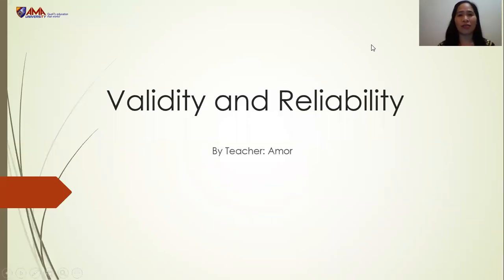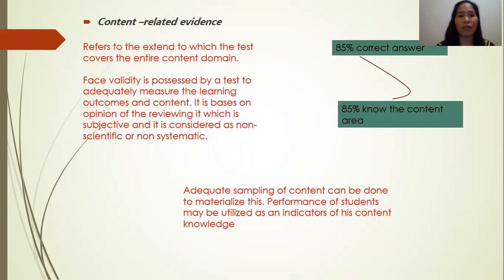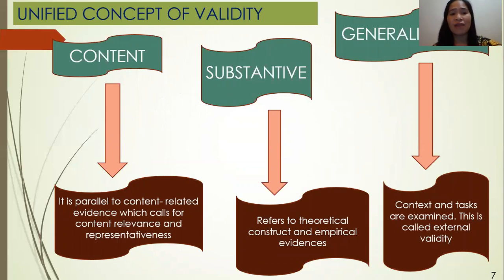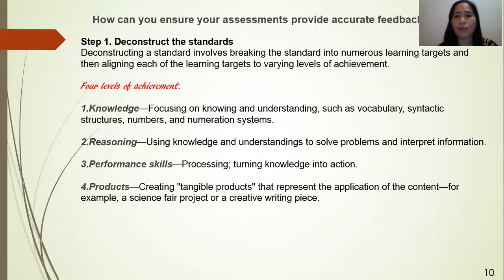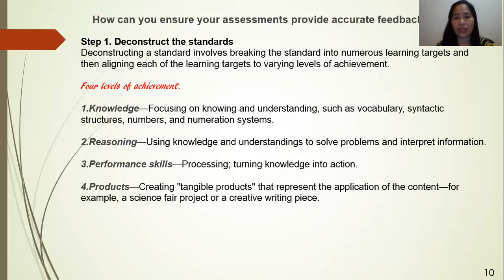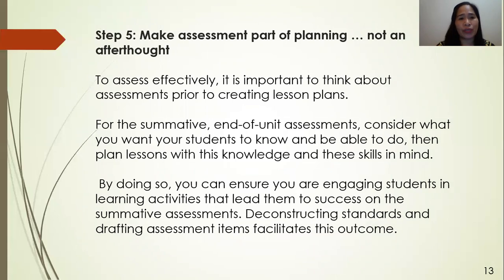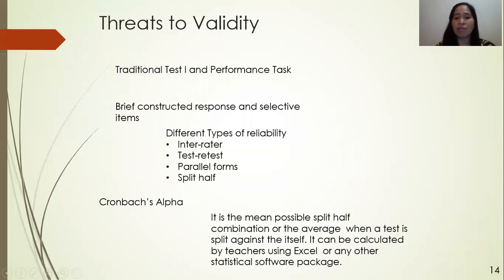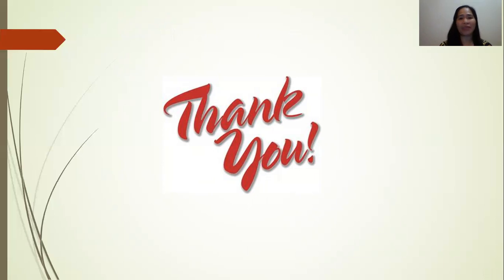Lesson 3 Validity and Reliability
When gathering information or evidence about student achievement, both validity and reliability alone will not ensure assessment to have high quality. The reliability of the test should also be checked.

Books and Journals
De Guzman,  Estefania.S., Adamos, Joel L (2015) Assessment of learning 1 Manila: Adriana Publishing Co.,Inc